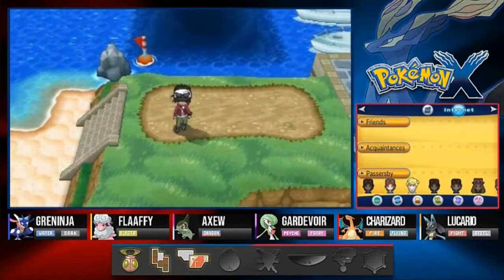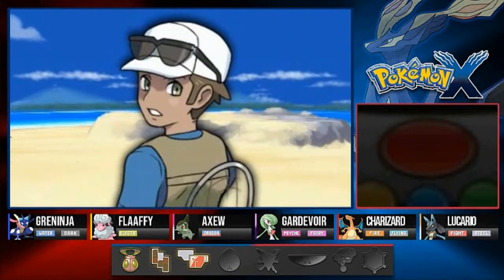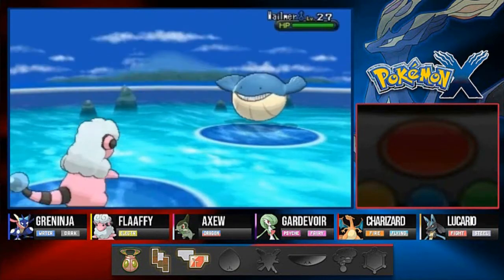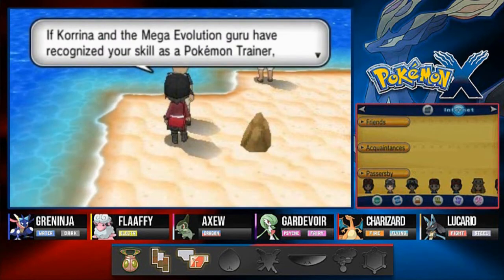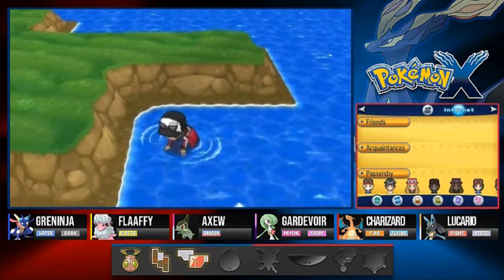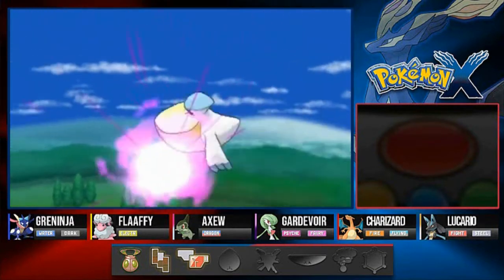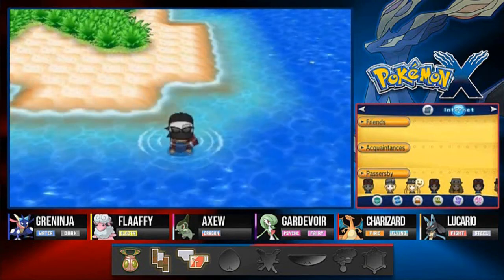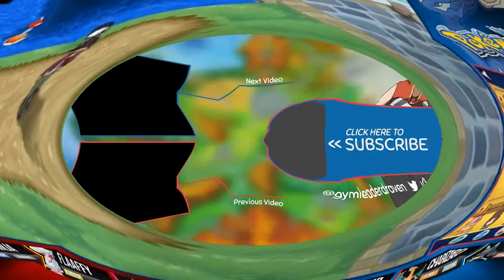Pokemon X Walkthrough Part 23: Before We Enter, We Leave!